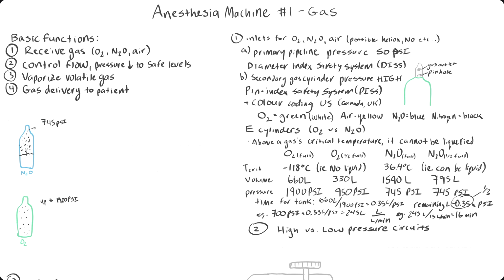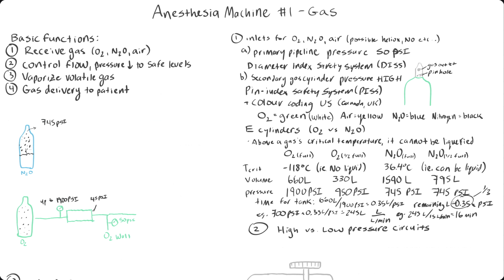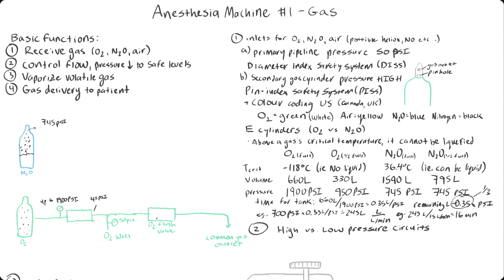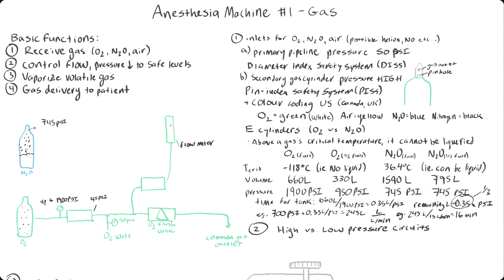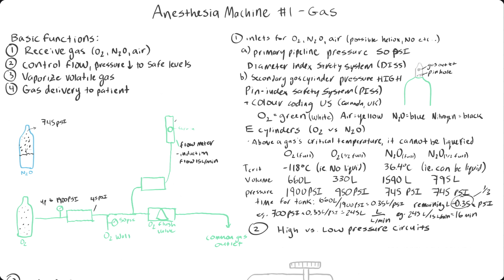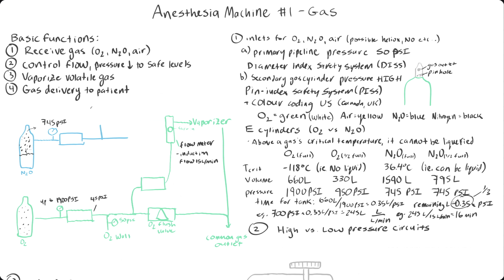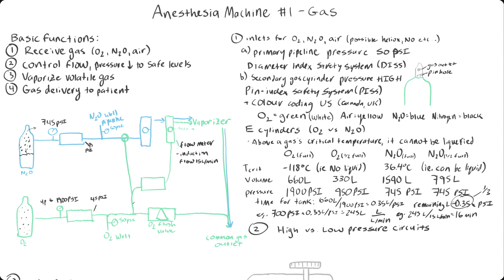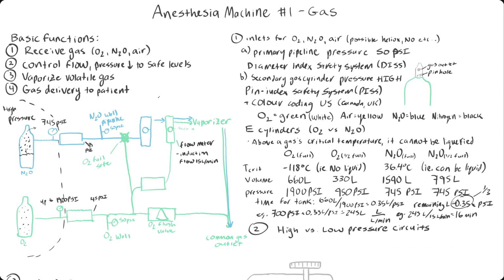Anesthesia Machine Basic Functions 2 - Flow Control, High vs Low Pressure Components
This video is about Anesthesia Machine Basic Functions 2 - Flow Control, High vs Low Pressure Components